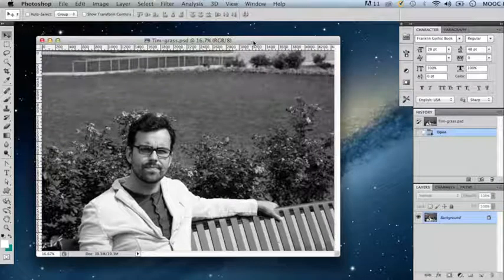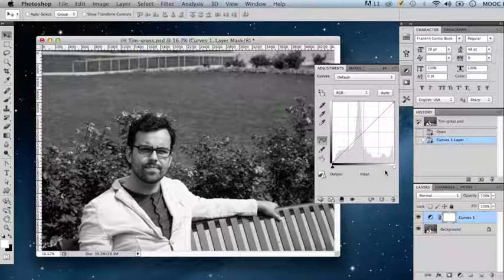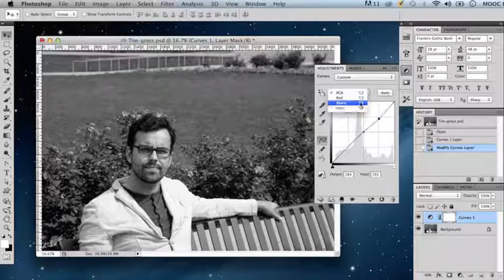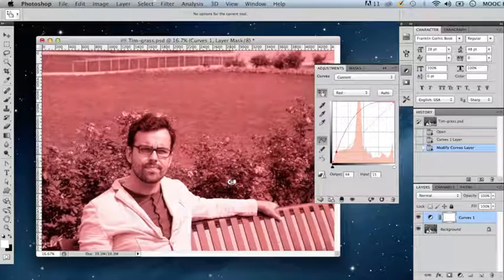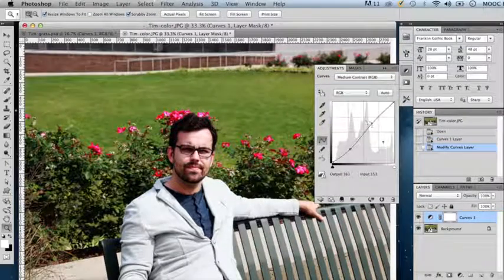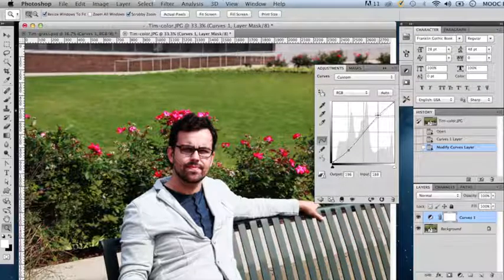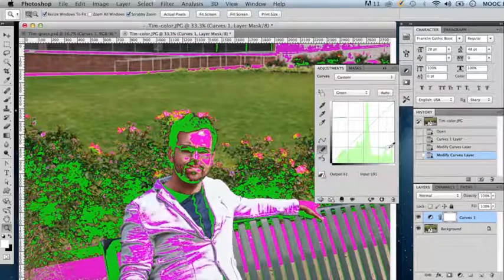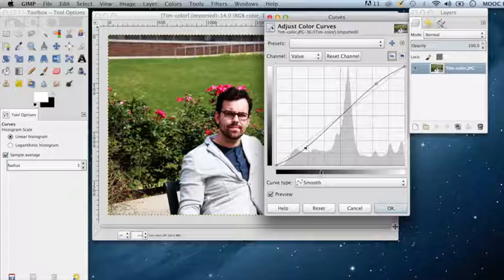Week 10: Part 4 Curves